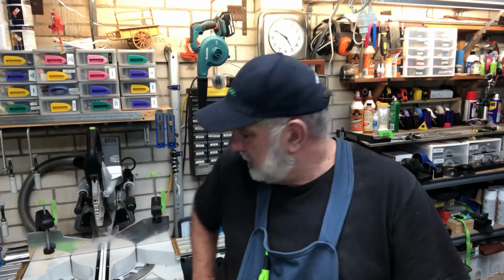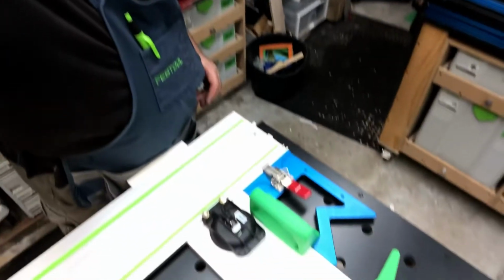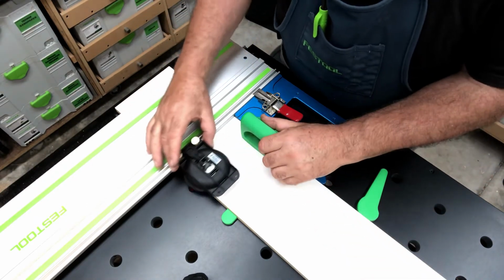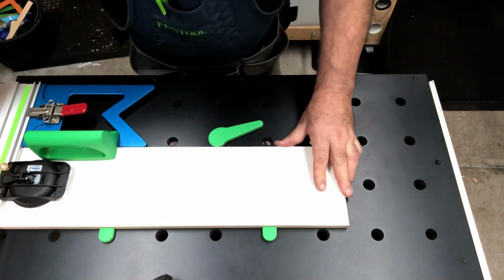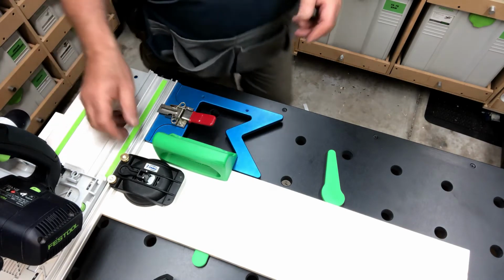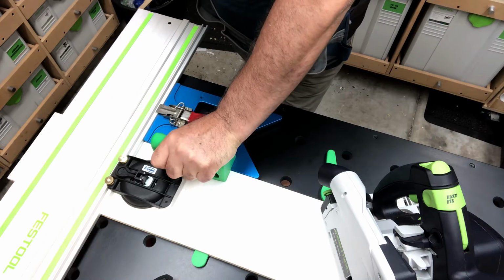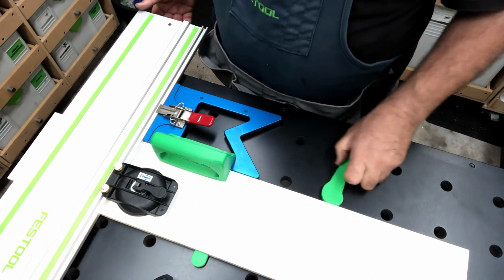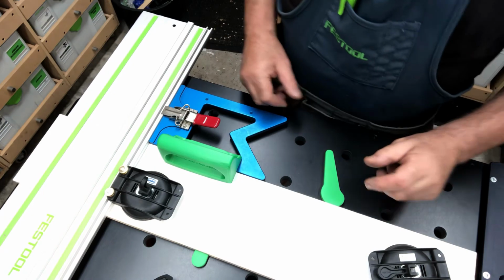VIRUTEX SUCTION CUP WITH FESTOOL RAIL & GRS SQUARE - UPDATE.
This is a great little suction cup for my Festool rails, it comes in a pack of 2 and was designed to for a Virutex rail system which is similar to the Festool ones.